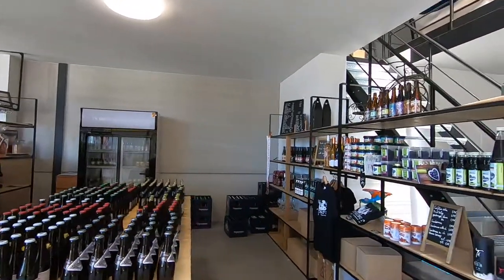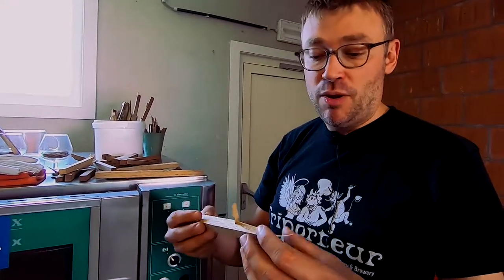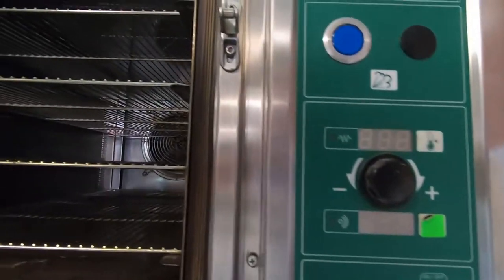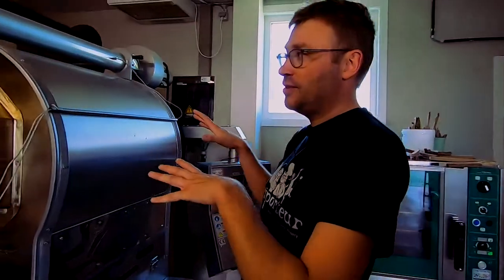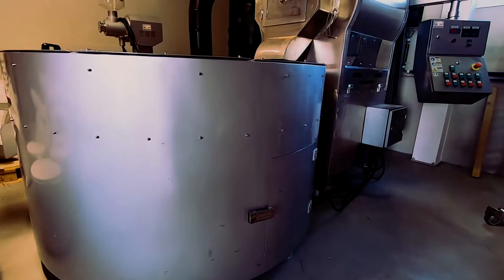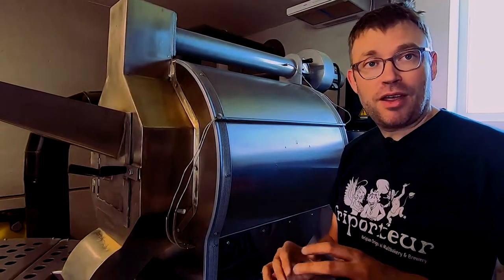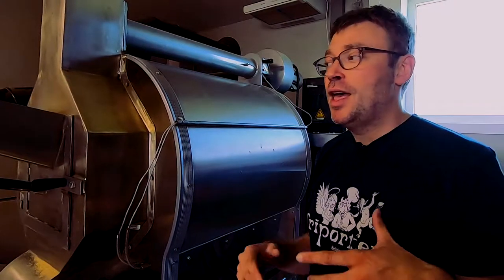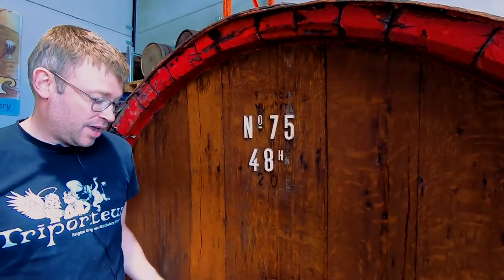B.O.M. Brewery: master of the malt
Bert Van Hecke, malt baker and brewmaster of B.O.M. Brewery in Roeselare, Belgium, is keen to emphasise that he malts his own grains and makes his own barrels from Belgian oak for his line of Triporteur beers. Ceci n'est pas une brasserie, the Beer Idiots might say. Sign up to our YouTube channel for more interviews and to our newsletter